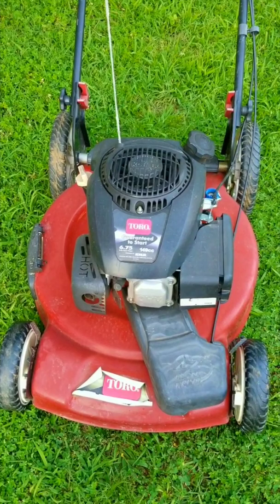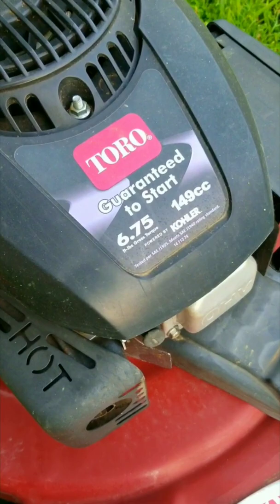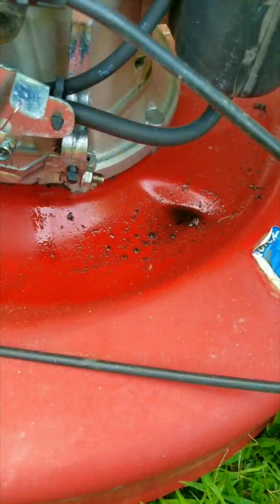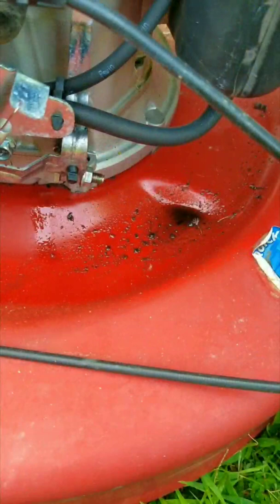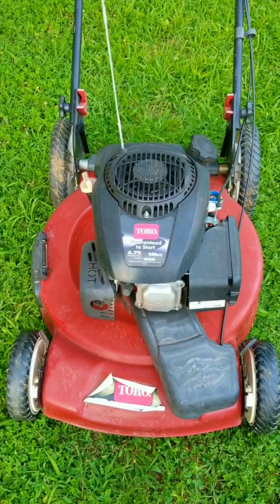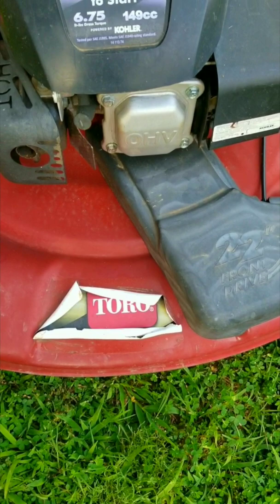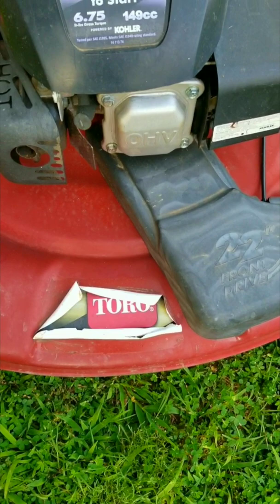Another Kohler Engine With An Oil Leak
Why is it that when I have an oil leak, it's always from a Kohler engine.